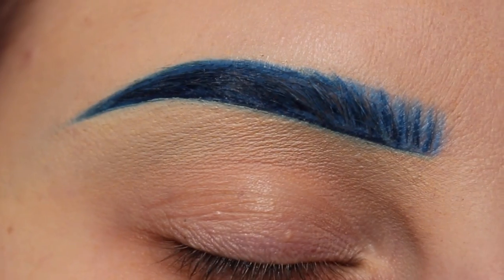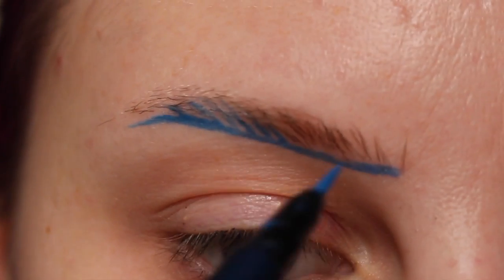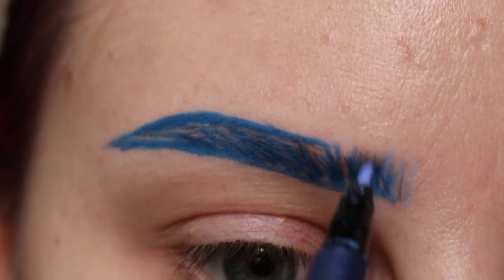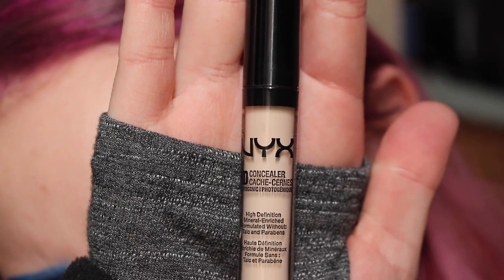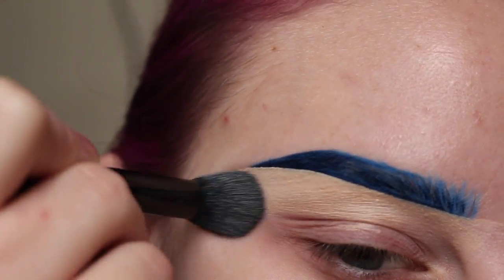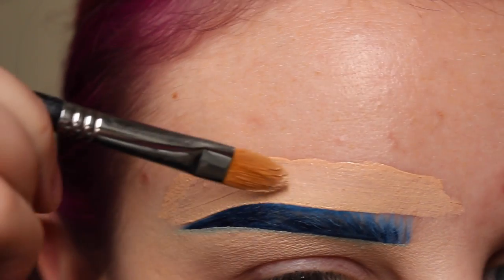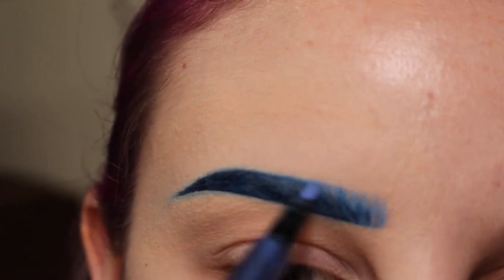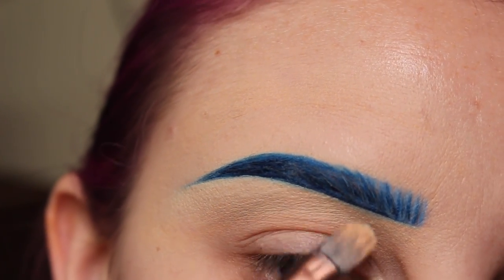COLORED BROW TUTORIAL ft KVD INK LINERS | beccaboo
Song is: (Look Out) She's America by Otis McDonald